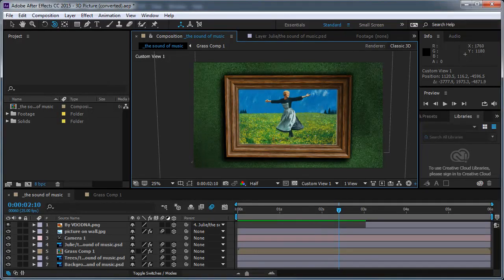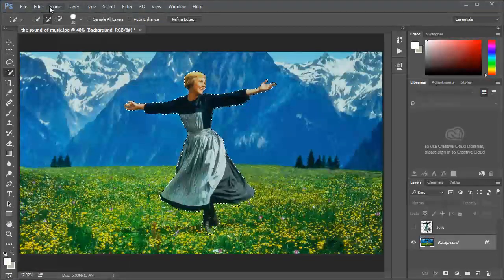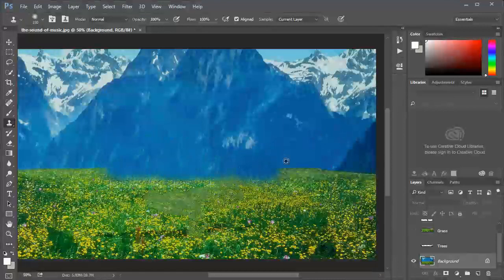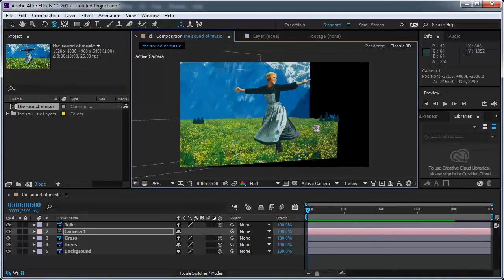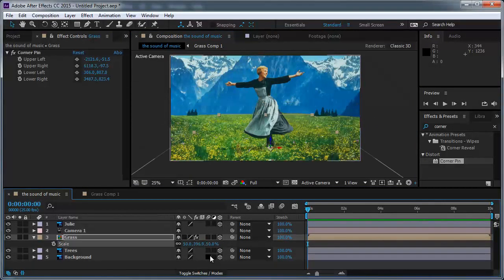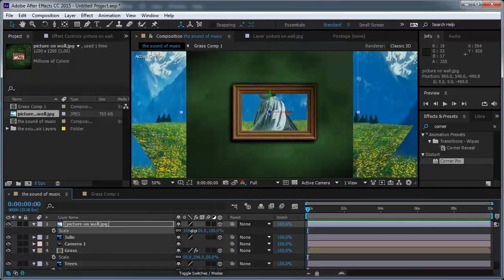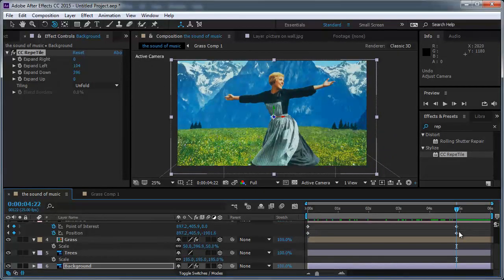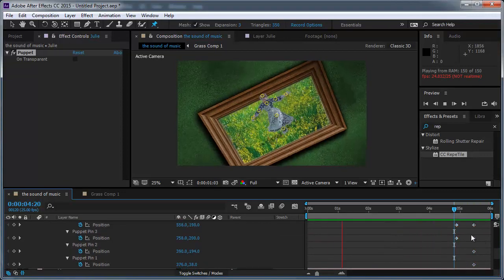3D Picture in Picture After Effects Tutorial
- Create 3D Animation from 2D Image
- Use a unique technique to create fixed Ground Projections
- Prepare your image in Photoshop with essential tools

VDODNA tools for After Effects:
FontMate- Fonts manager in a project level